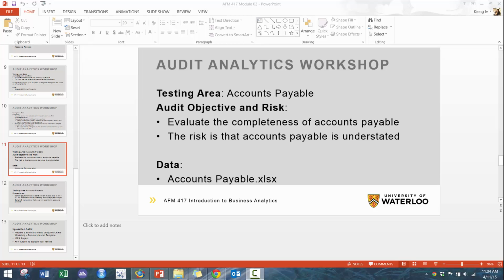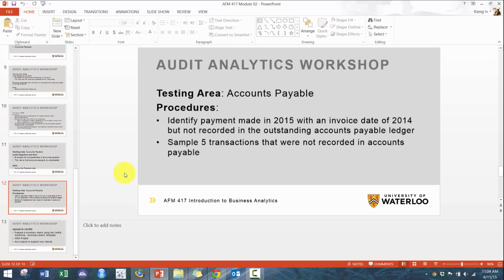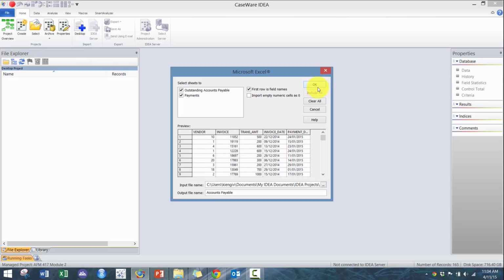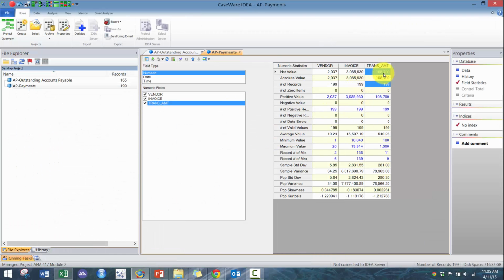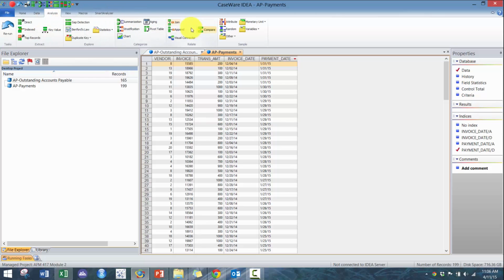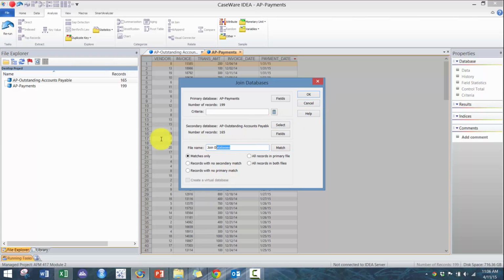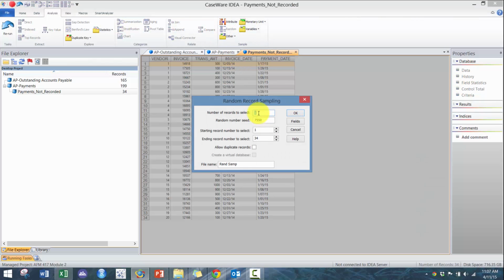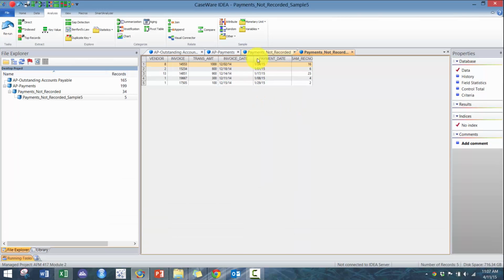IDEA Workshop: Accounts Payable (AFM 417 - Spring 2015)